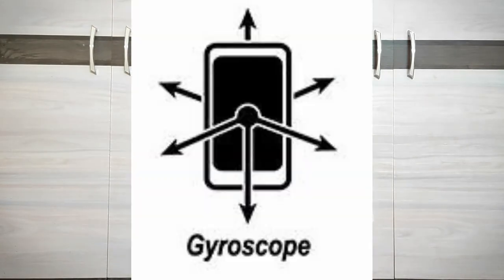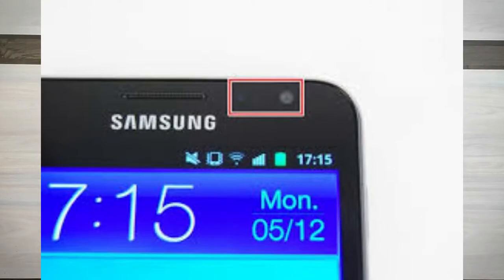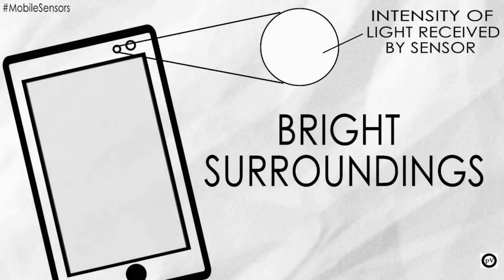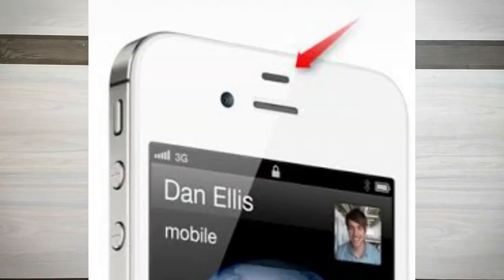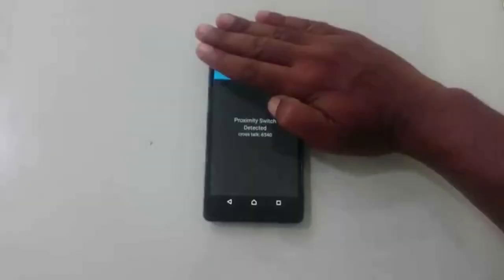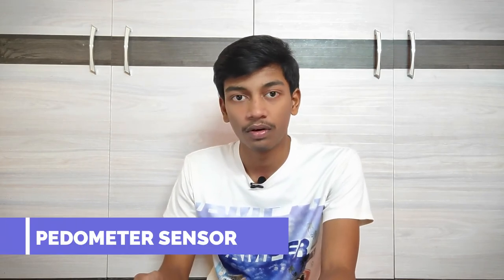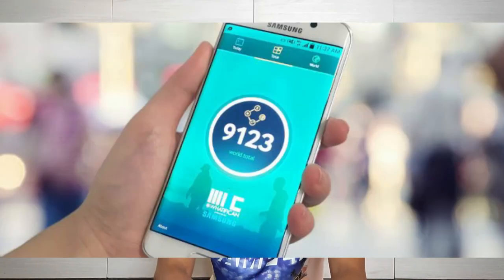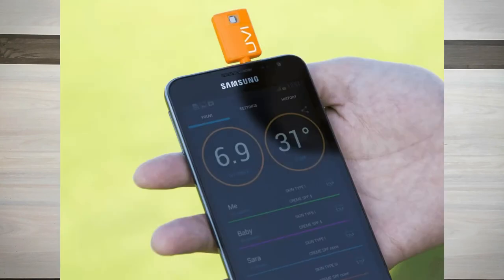LEARN ABOUT SENSORS BEFORE BUYING A MOBILE | EVERY SENSOR EXPLAINED | TELUGU | 2020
Motorola one Fusion + Launched in India | SD 730 G , 64 MP Camera etc... | Best under 20,000???

TOP 11 ANDROID 11 FEATURES| BETA ANDROID 11 | The best new features| Most Exciting Features! |  2020

OnePlus 8 vs OnePlus 7 Pro Detailed Comparision in 2020 | WHICH ONE TO BUY ?? | Killer at 40,000/-?

Boya M1 Unboxing and Full Review with Audio Samples | Best Budjet MIC | Only for 799/- | BOYA M1

Why iPhone contains less RAM than the Android Smartphones Explained | Why IOS is faster than Android

How to Fix/Show Battery Icon in TaskBar in Windows 10 in 2minutes | 2020| Easiest Way in Telugu

BEST MOBILE MOUNT FOR TRIPODS UNDER 150/- | UNBOXING AND FULL REVIEW AND COMPLETE GUIDE TO SETUP

Amazon Basic Tripod 50 inch Unboxing and Review | Tutorial to Use Tripod in 2020 |Best Tripod 1000/-

How to send messages at a set time | How to send messages at a particular time| schedule messages

How to find wifi password when you are already connected | 2020  Telugu | How to find wifi password

HOW TO TRANSFER ANY SIZE FILE FROM ONE MOBILE TO ANOTHER MOBILE IN EASY,SAFE,FASTER WAY IN 2020

EASIEST LAPTOP BUYING GUIDE IN 2020 FROM SCRATCH TO ADVANCED LEVEL | WATCH THIS BEFORE BUYING LAPTOP

How To Create LOGOS for FREE | Easy Way TO make LOGOS | Tutorial to DELETE Background of LOGO